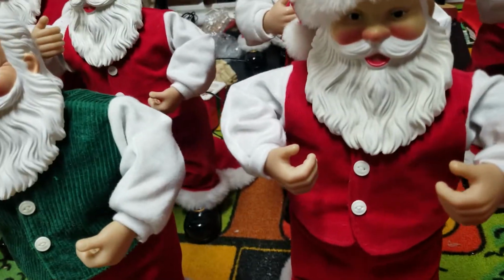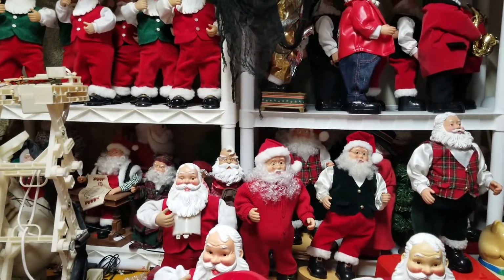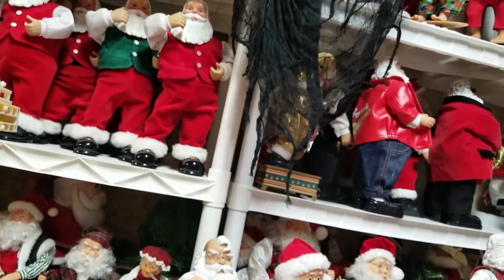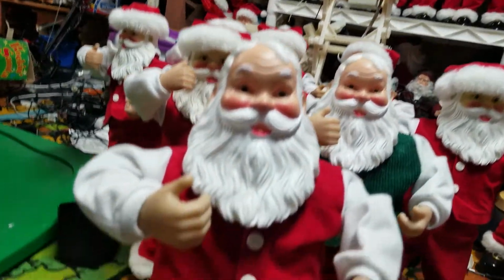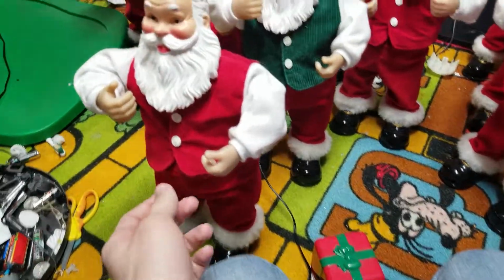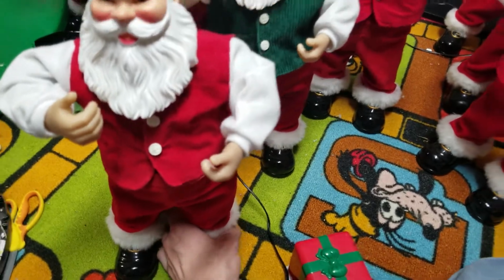December 20, 2020